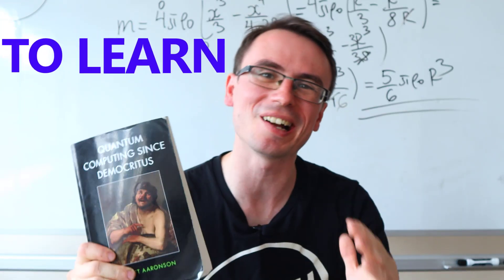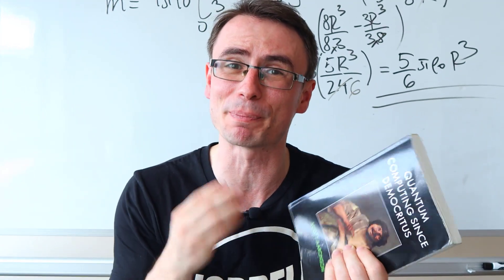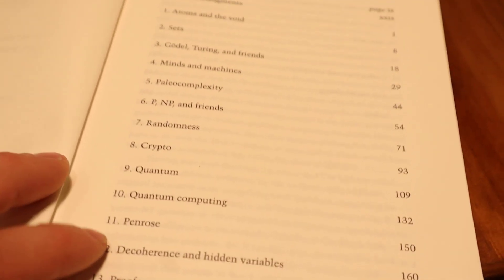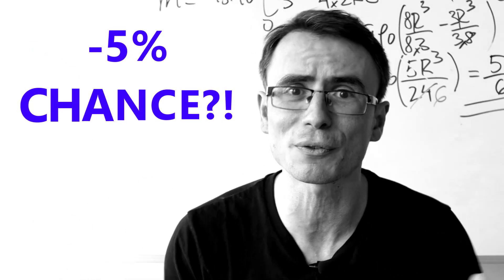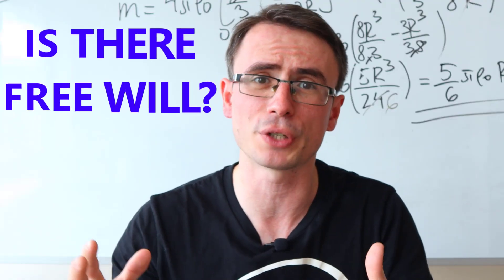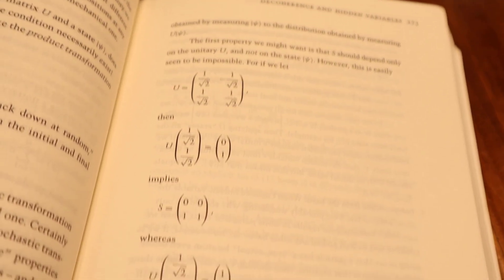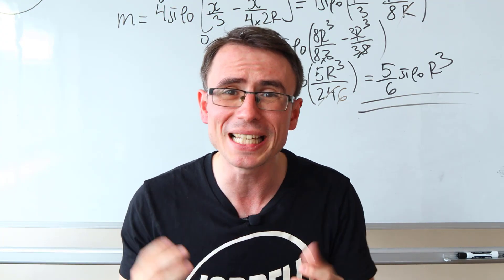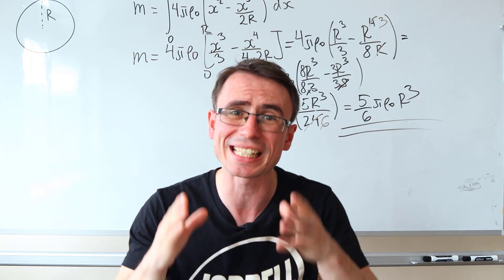BEST Book to Learn Quantum Computing?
How to learn Quantum Computing and how Quantum Computers work really? I may have the answer - Scott Aarson's book Quantum Computing Since Democritus is a fantastic way to gain deep understanding of the subject. This is not a sponsored video, just a review of a book I really like!
It looks at quantum mechanics through the eyes of an expert theoretical computer scientists and it covers some of the deepest questions on quantum mechanics through this unique perspective.
You can find the lecture notes that this book is based on completely for free
Book credit: Cambridge University Press, Scott Aarson 2013